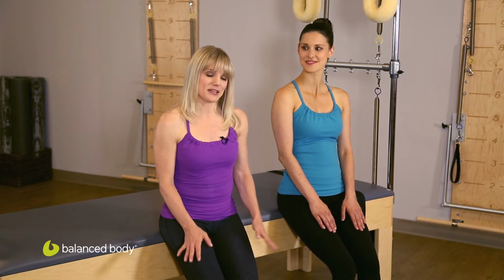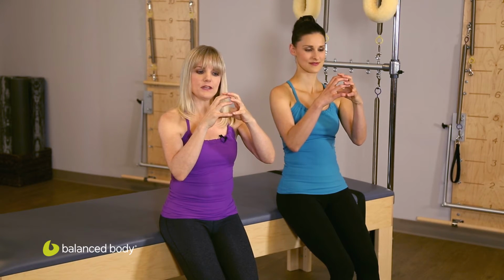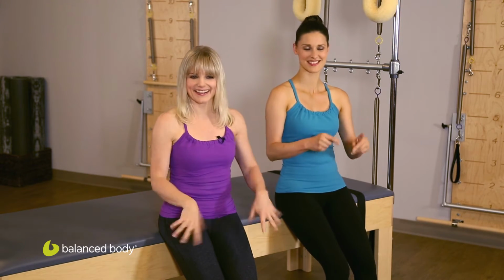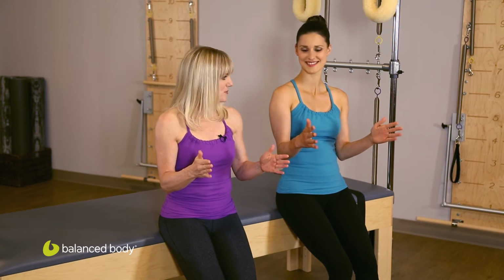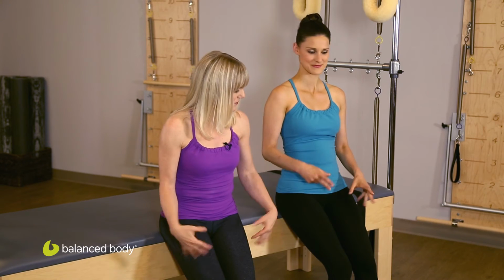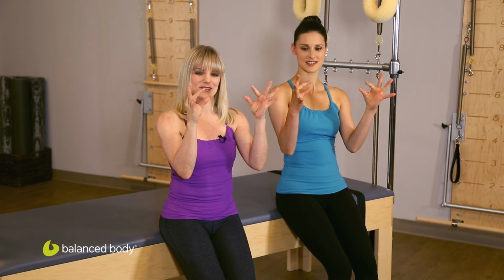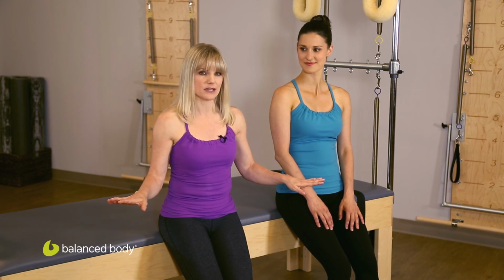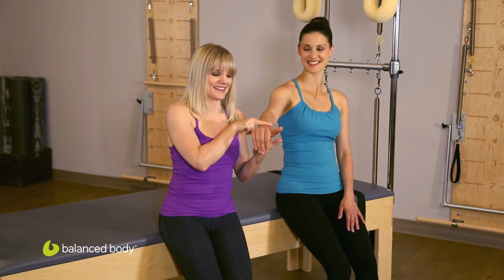Tension-Busting Exercises for the Hands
These exercises for muscles of the hand and forearm, from Margot McKinnon, will help improve mobility and dexterity, and contribute to better posture and back strength.

Instructor: Margot McKinnon